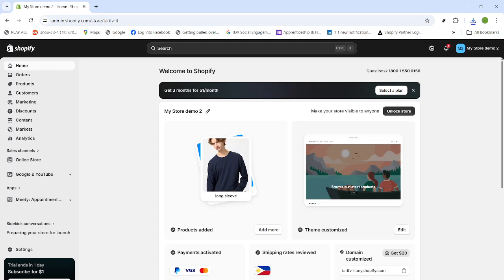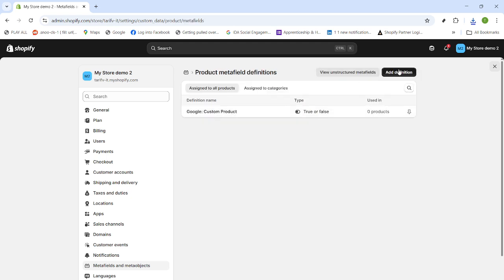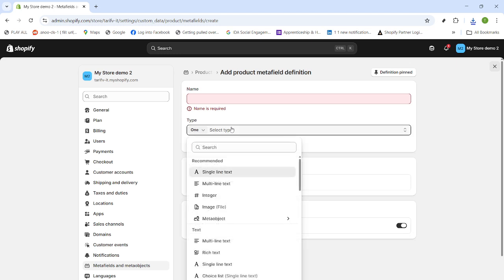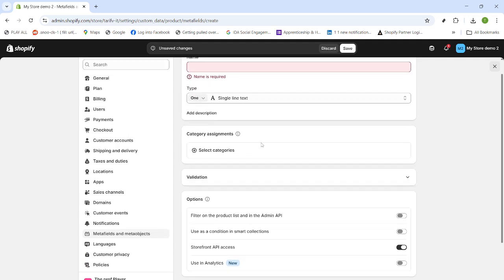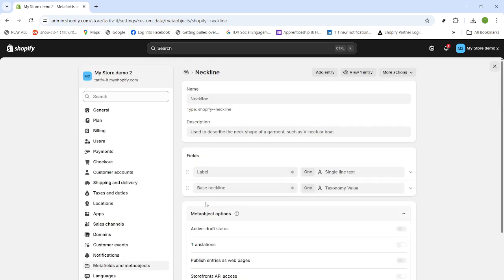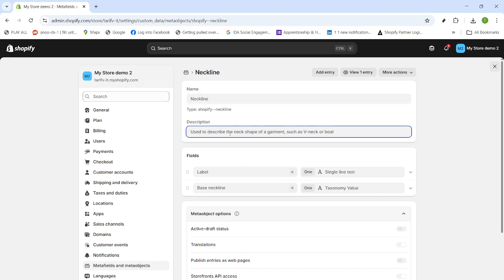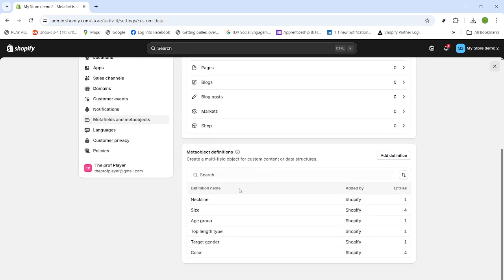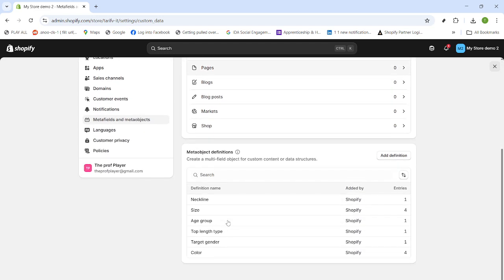Shopify Metaobjects vs Metafields Step by Step Tutorial Examples (Easy Guide)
In this video, we discuss how to use Shopify metaobjects vs metafields step by step with examples. You'll learn when to create a product metafield for simple data like a highlight, versus setting up a metaobject for structured, reusable content like neckline attributes. This tutorial covers both definitions, scoping, and practical use cases to help you choose the right tool for managing custom data in Shopify.

00:00 Introduction to Metafields vs Metaobjects
00:23 Creating a Product Metafield Definition
00:43 Naming and Configuring a Metafield
01:06 Scoping Metafields to Categories
01:18 Navigating to Metaobject Definitions
01:29 Exploring a Neckline Metaobject
01:50 Reviewing Metaobject Fields
02:10 Taxonomy Links for Consistency
02:20 When to Use Metafields vs Metaobjects
02:53 Surfacing Data in Your Theme